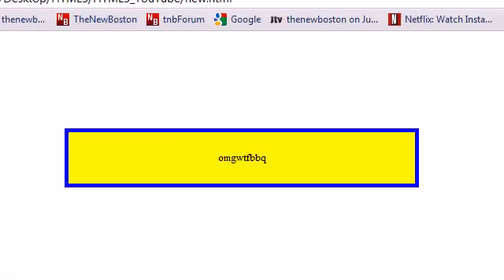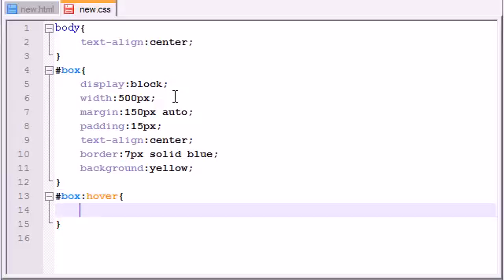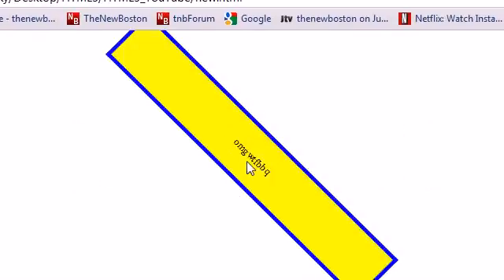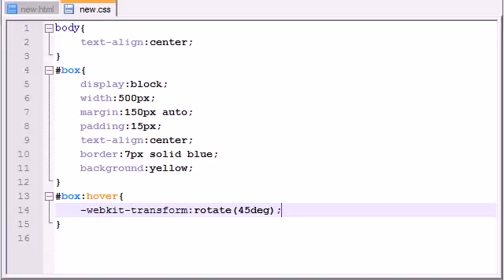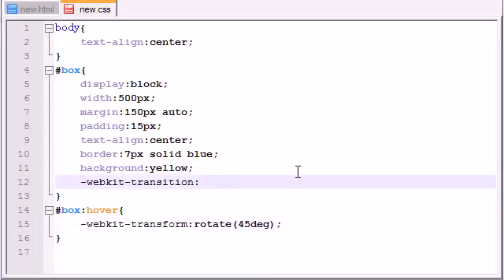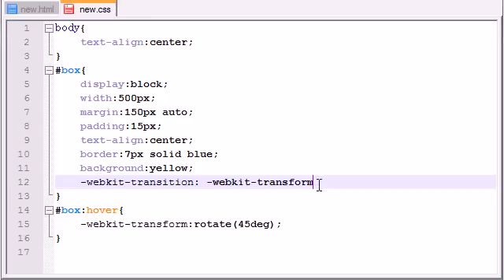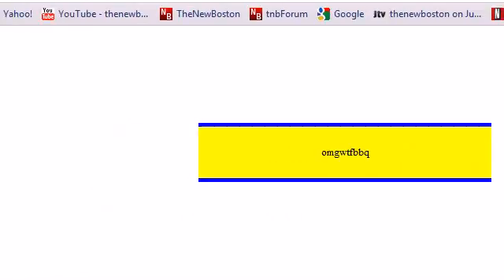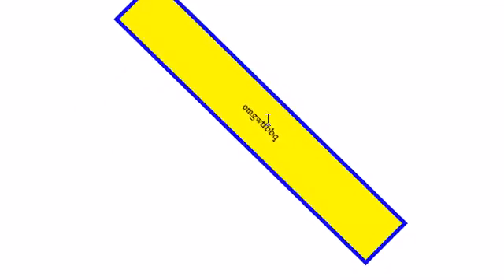HTML5 Tutorial 23 Animating with Transitions